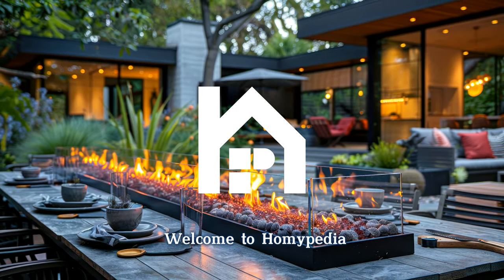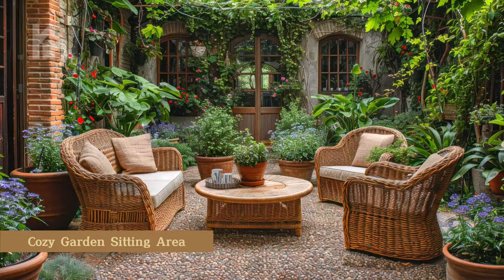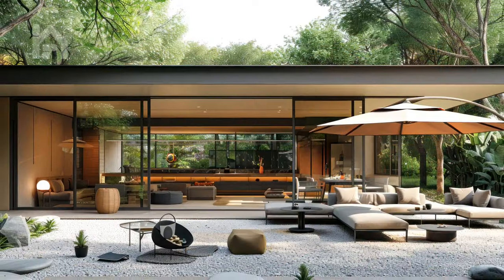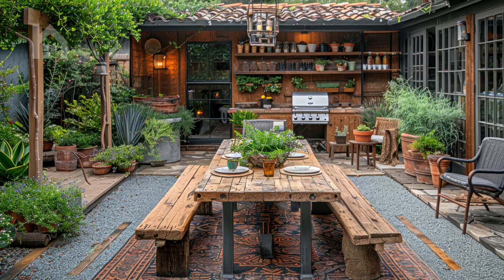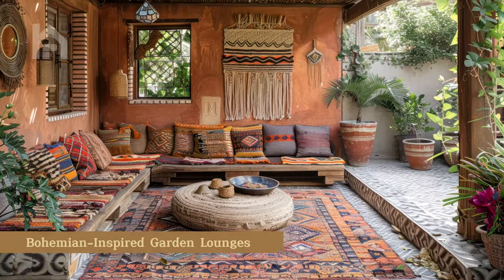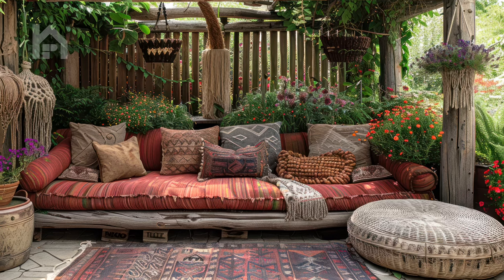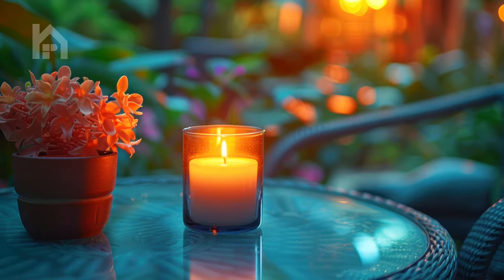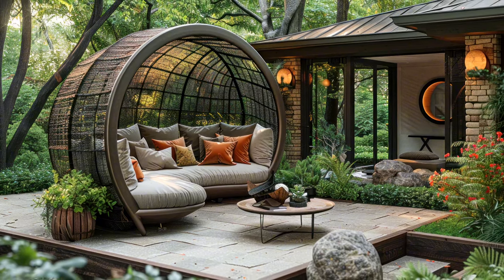Designing Your Outdoor Haven: The Power of Garden Furniture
Discover how to transform your outdoor space into a captivating oasis with our latest video on stunning garden furniture! Transform your outdoor space with the power of garden furniture! Create a beautiful and comfortable outdoor retreat with the perfect patio furniture to assemble for outdoor elegance and comfort. Explore a myriad of design inspirations and practical tips to elevate your garden's aesthetic appeal and functionality. From chic loungers to elegant dining sets, unlock the secrets to creating a dreamy outdoor retreat that reflects your style and personality. Don't miss out on this essential guide to revitalize your garden and enhance your outdoor living experience!